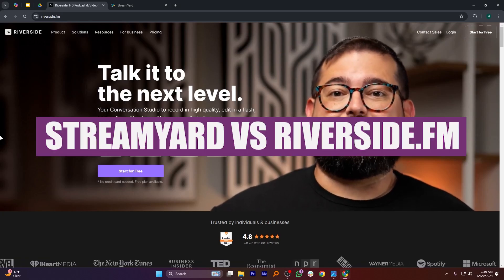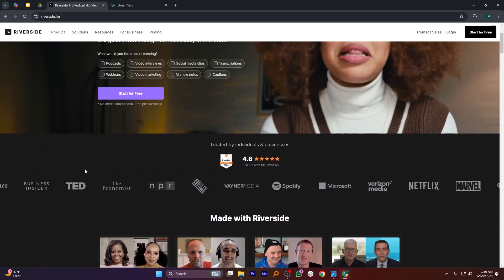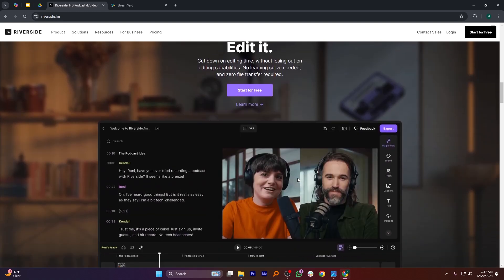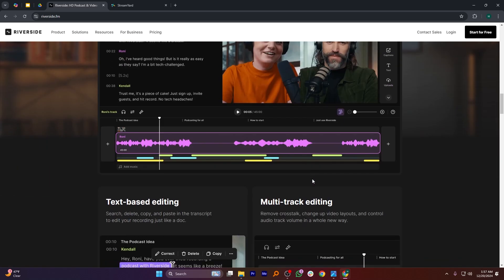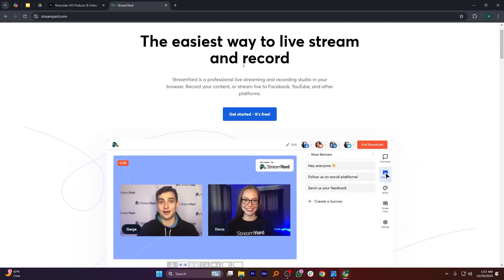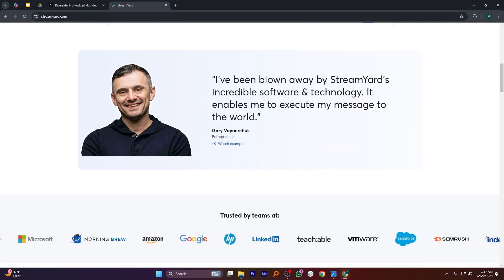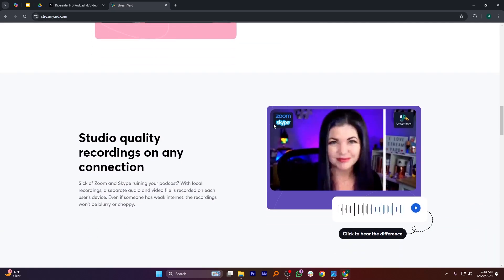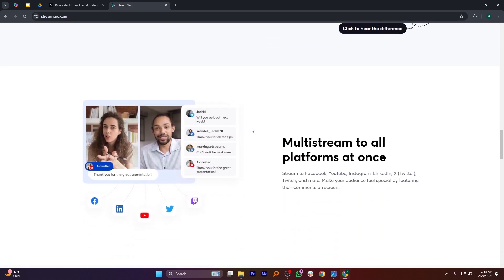StreamYard vs Riverside fm (2026) | Which One is Better?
In this video I'll compare StreamYard vs Riverside.